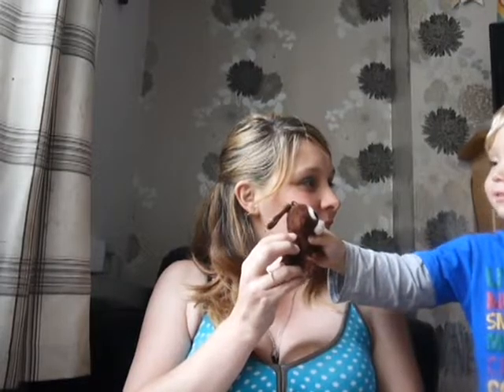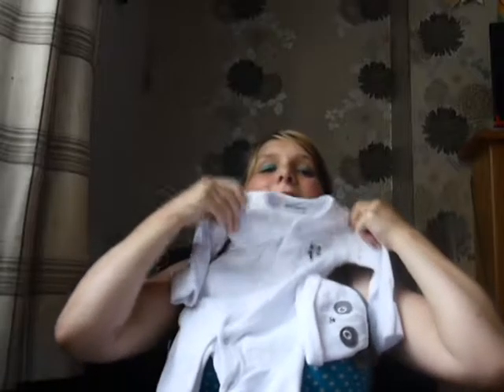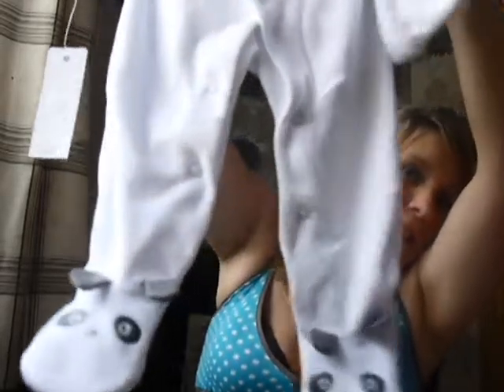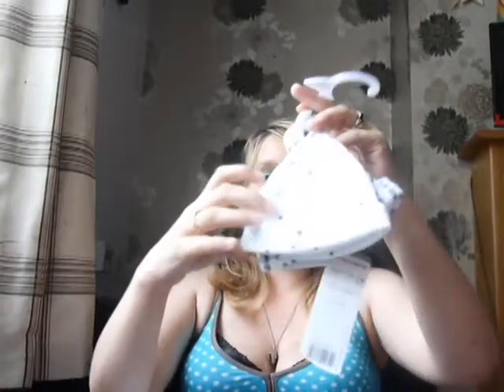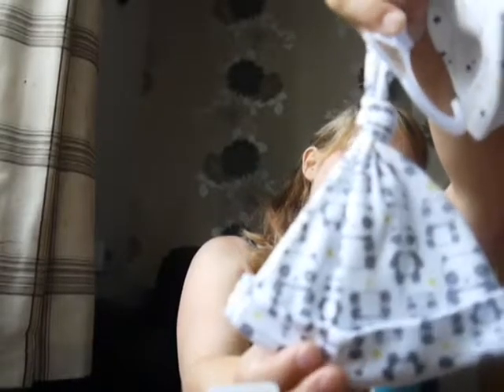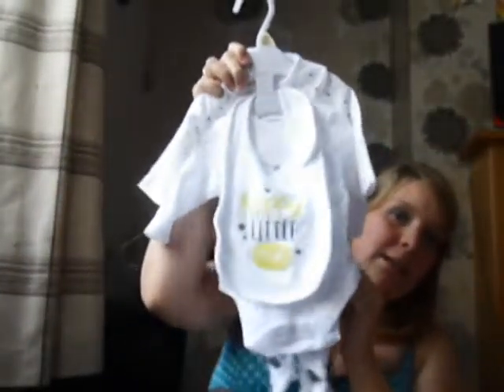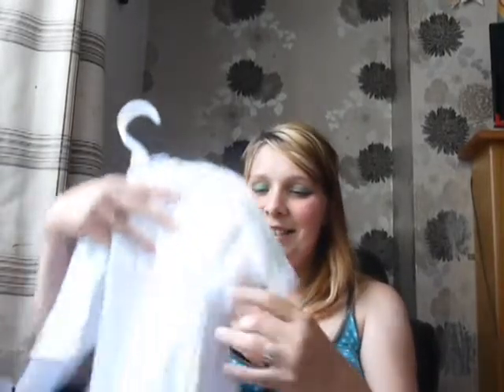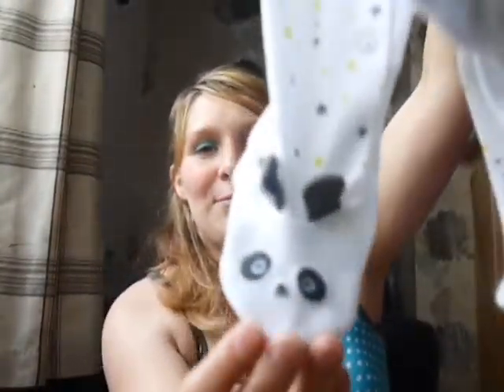My Baby Shower Gifts